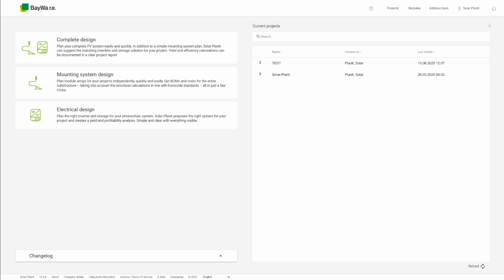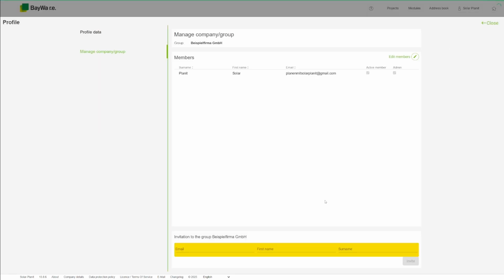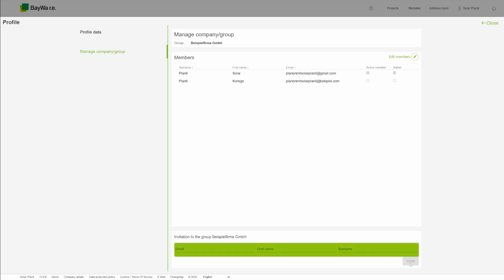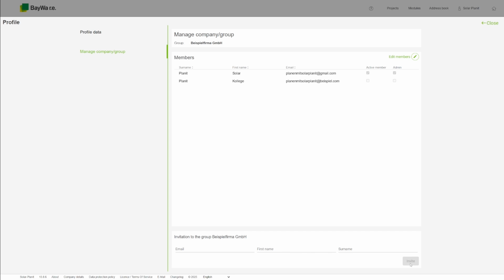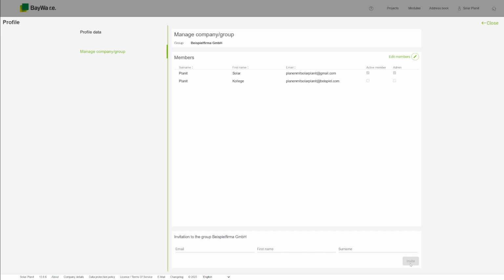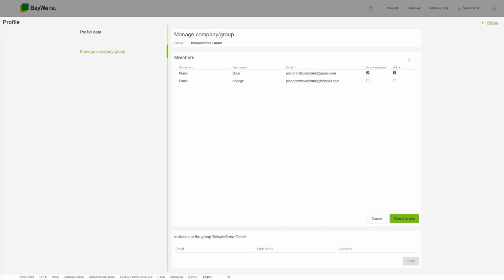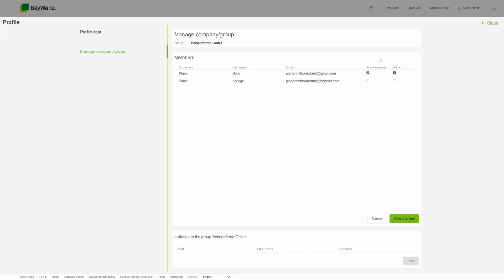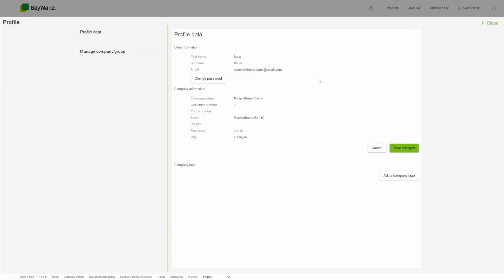Tutorial: Group Management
In this video, you will learn how to manage your group and group members in Solar-Planit and what the difference is between the roles of “member” and “admin.”

Take your business to the next level and create your first PV planning for free today!